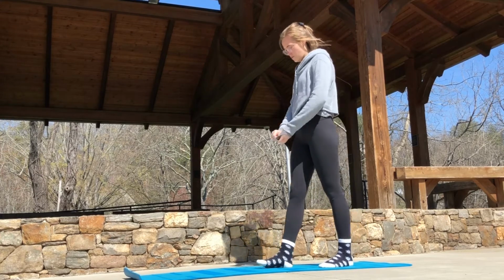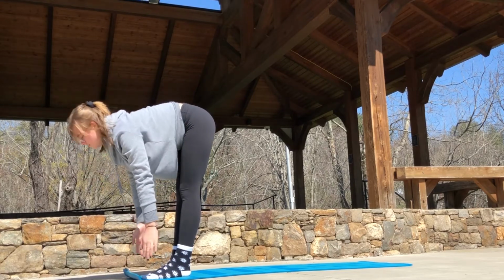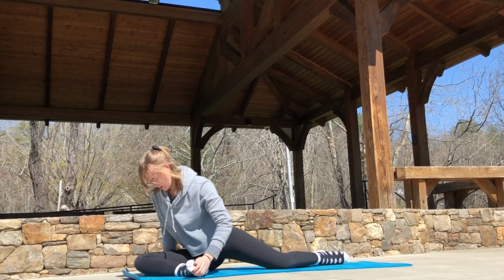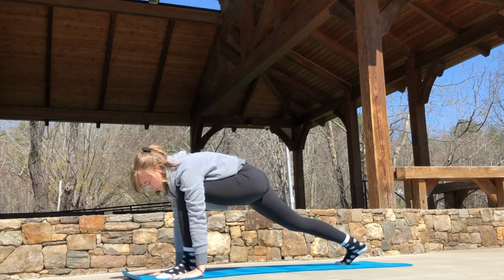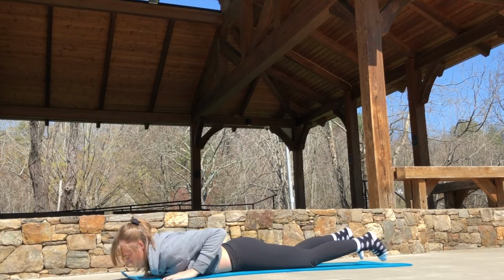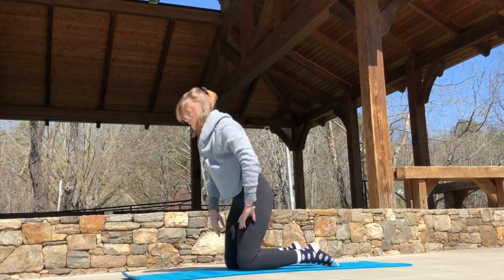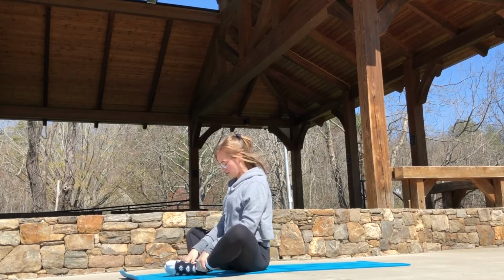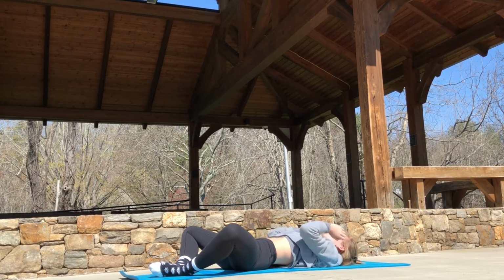Yoga For Bloating or Cramps (Simple flow)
~~Heres to all my ladies who are stuck in bed with cramps or in a sulky mood when it is your time of the month.
We all have bad days of bloating where we might feel fat and just all out gross.
I have for you a little yoga flow to get your body moving that helps relax pain from cramps and lifts your mood in the process.
I do this and it helps me, hope it can help you guys too!

XOXO,
Sarah Tess